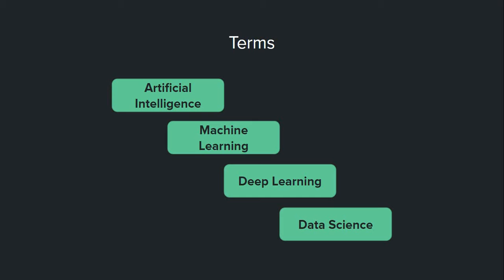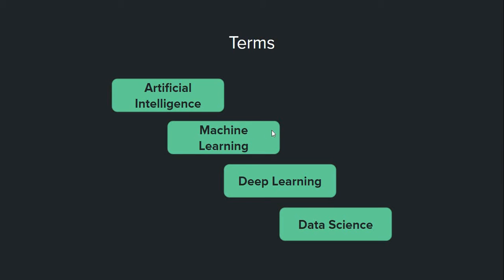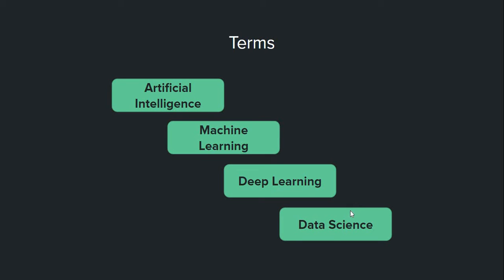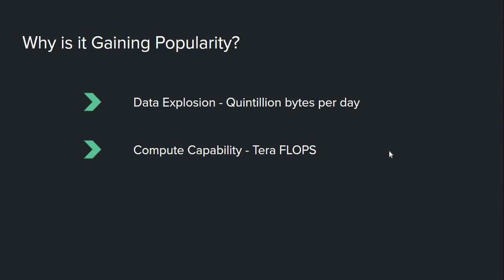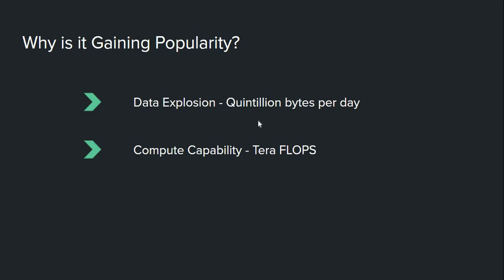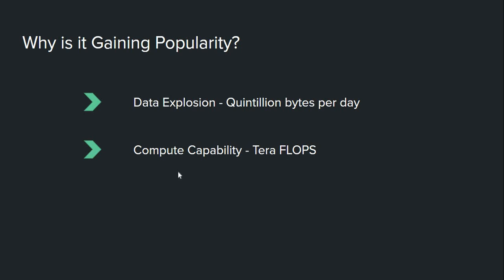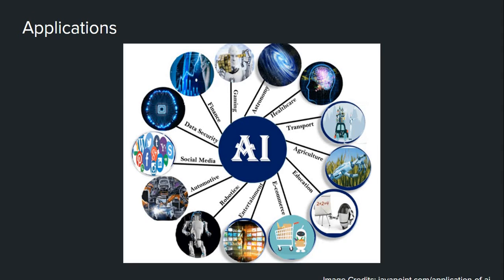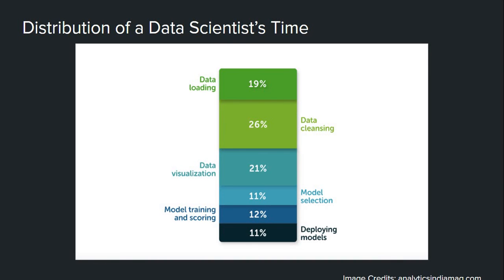Introduction to Data Science, Machine Learning and Artificial Intelligence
This is the first video of a tutorial series on Data Science, which is intended to give you a brief introduction to this field.

About me:
My name is Sanjay and I hold a Master's Degree from the Indian Institute of Space Science and Technology. I'm currently working full-time as a Data Scientist. Through this channel, I'd like to share my knowledge to help you easily understand theoretical and practical concepts of Data Science.